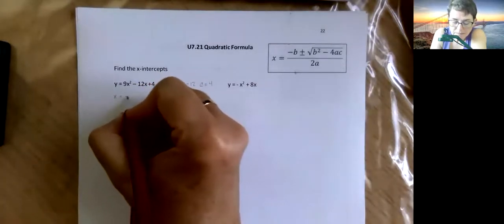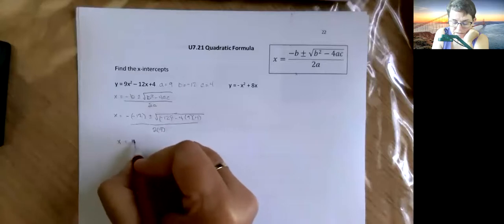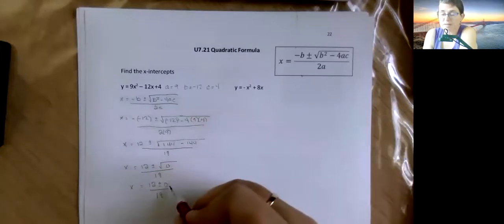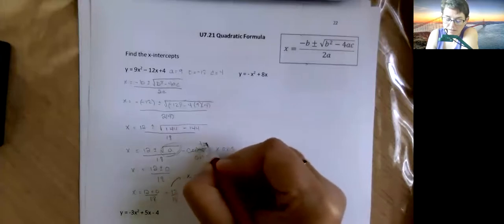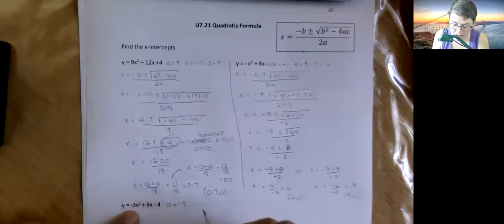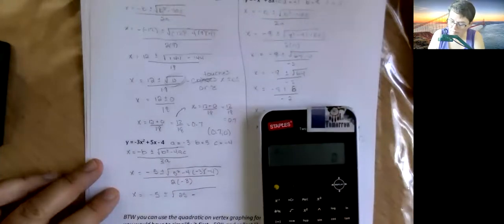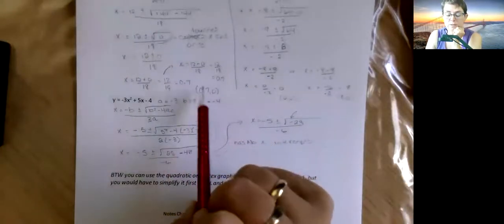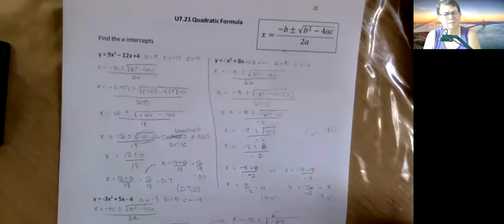U7 21 Quadratic Formula